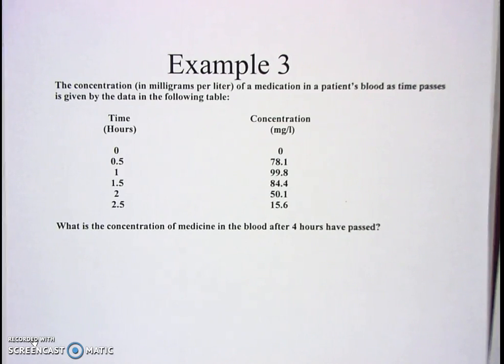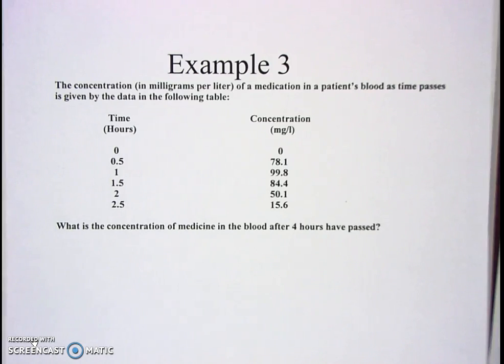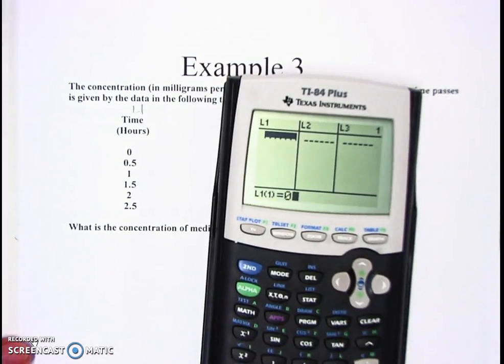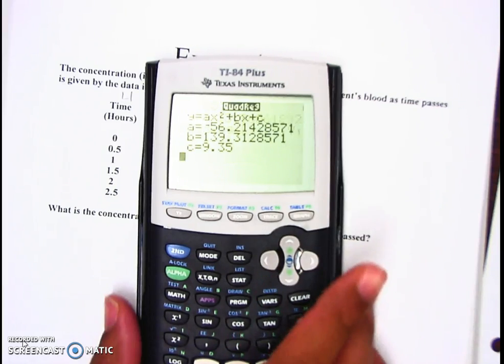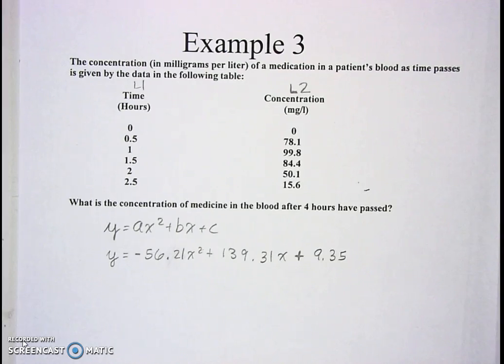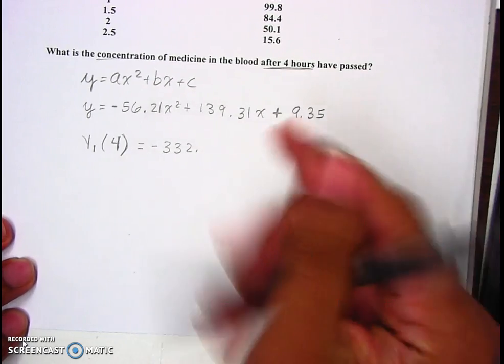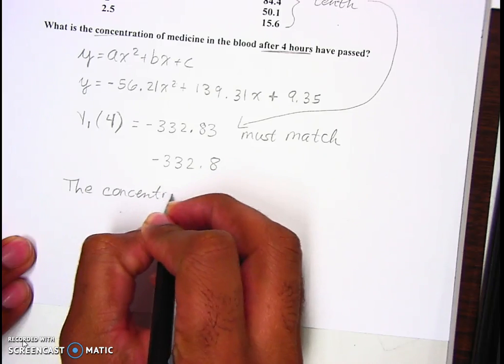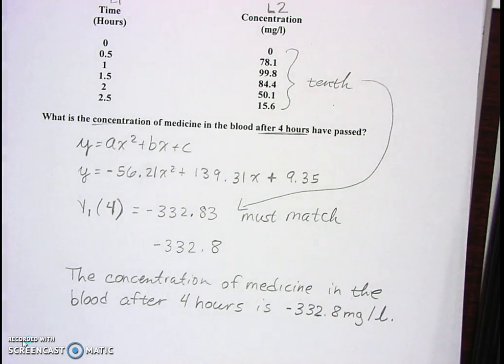Regression Example 3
Medication in a patient's blood